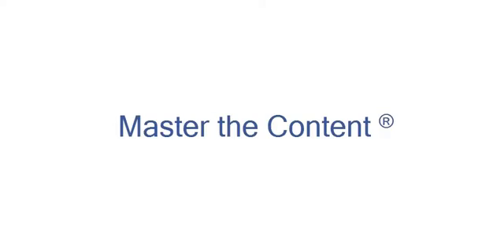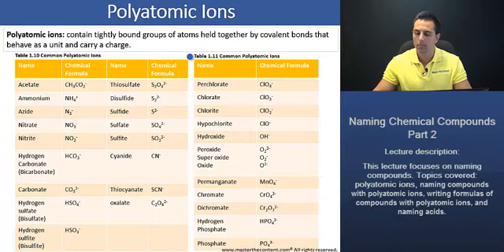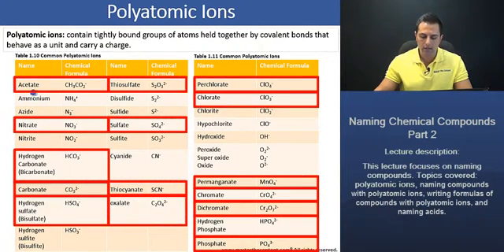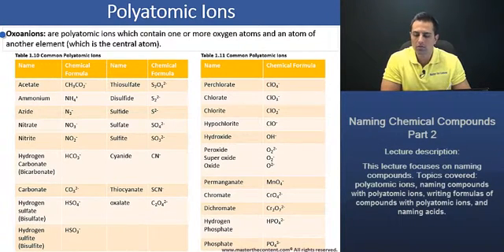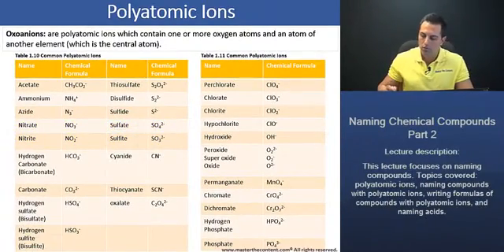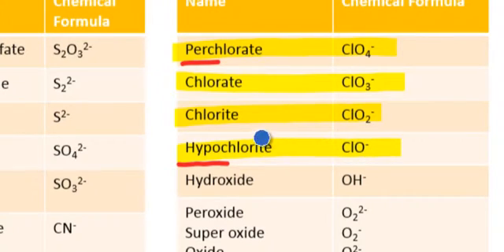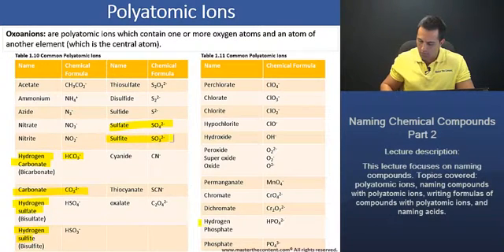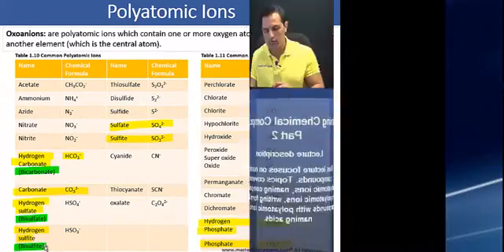MCAT: Polyatomic Ions- Oxoanions Explained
► MCAT| Chemical and Physical Foundations of Biological Systems | Content Category 5A: Unique Nature  of Water and its Solutions | Naming Chemical Compounds Part 2

► Lecture Description:

-This lecture focuses on naming chemical compounds. Topics covered: polyatomic ions, oxoanions, naming compounds with polyatomic ions, writing formulas of compounds with polyatomic ions, and naming acids (oxoacids and non-oxygen containing acids).